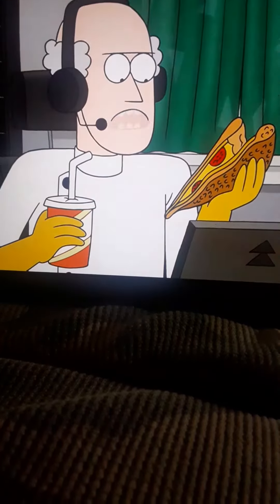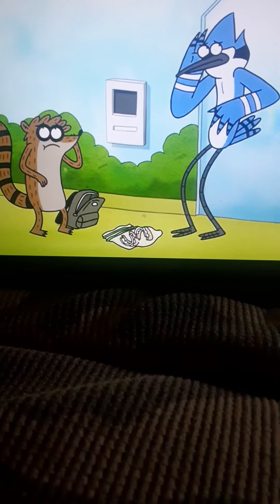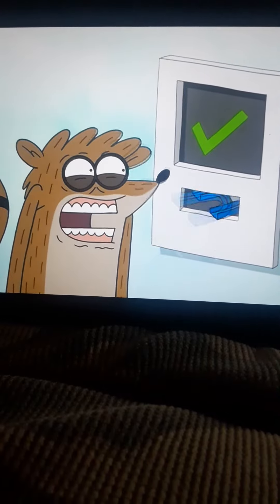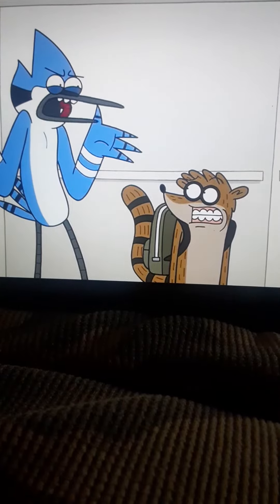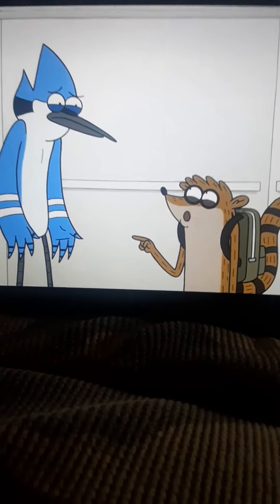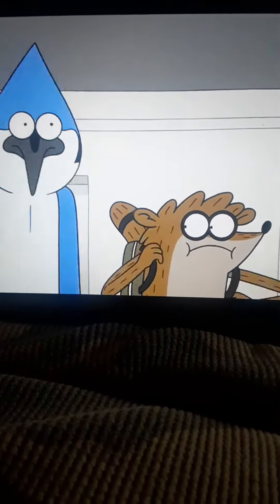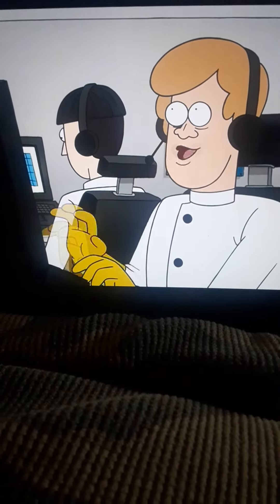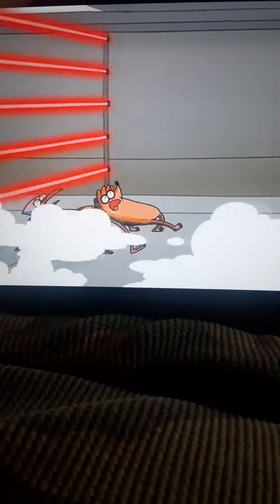Regular Show Lab Spies